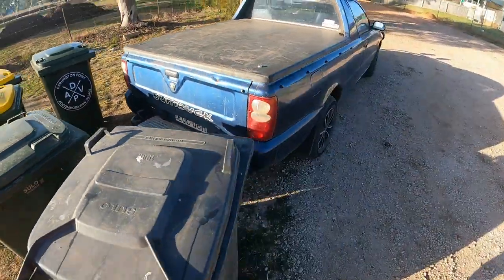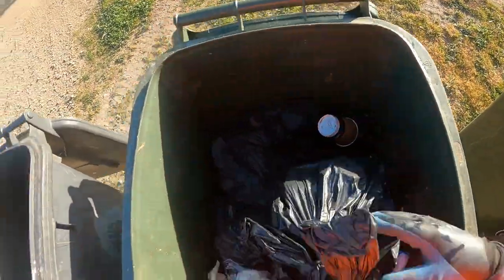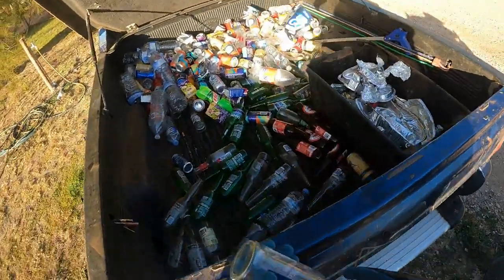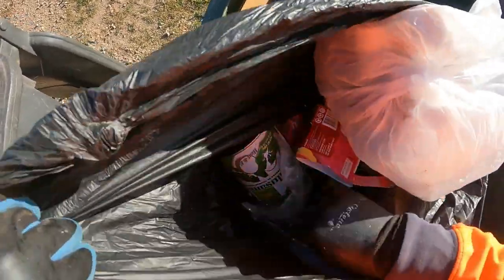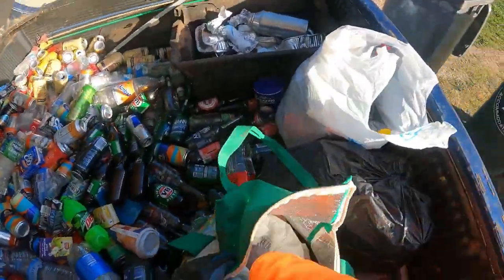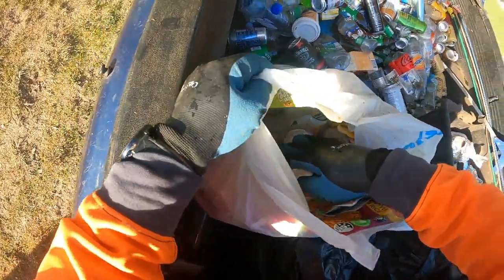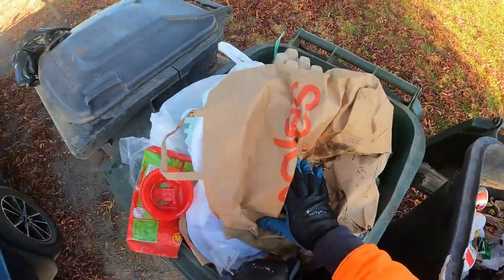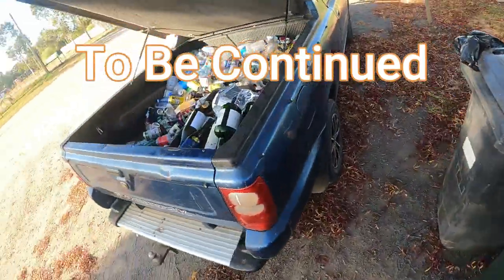Dumpster Diving Bringing Home The Groceries Part 1